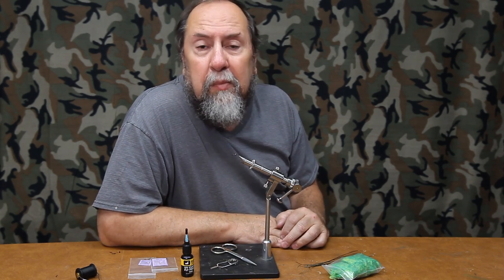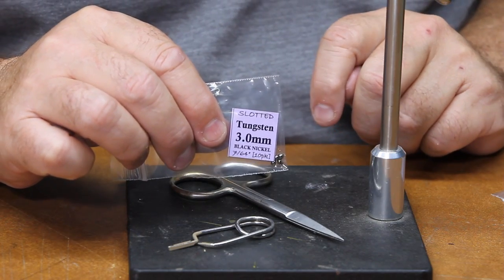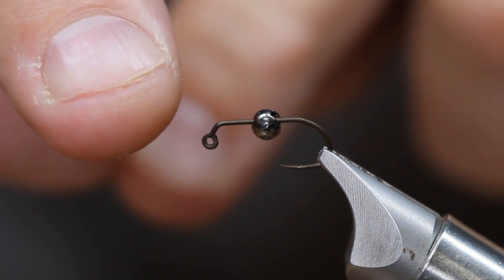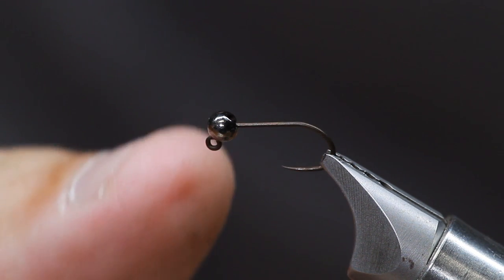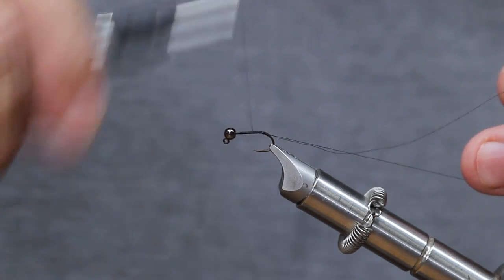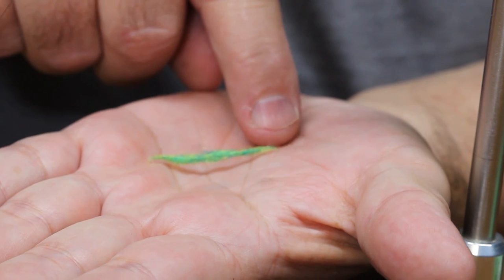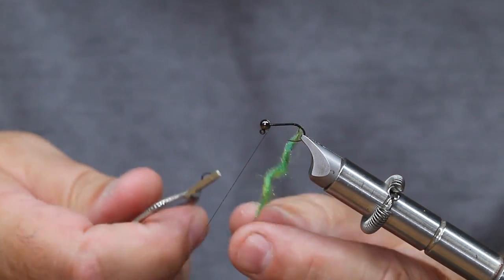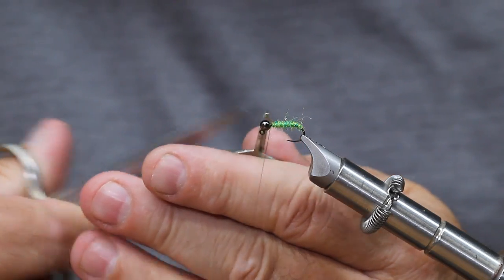Czech Nymph Style Green Caddis Worm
Learn how to tie my favorite Czech Nymph style fly, the Green Caddis Worm.